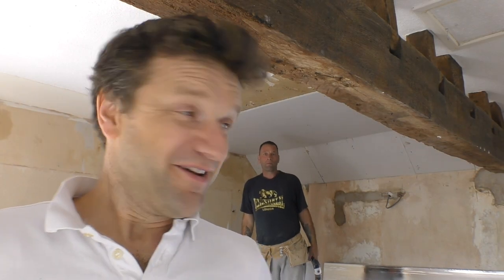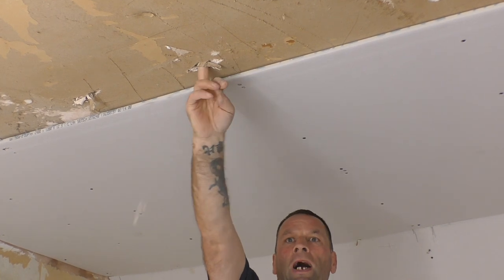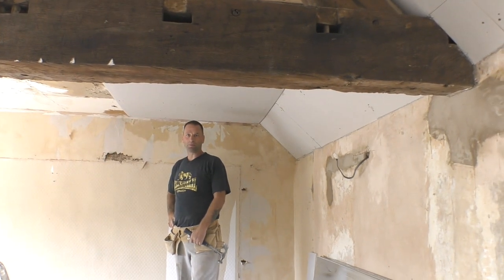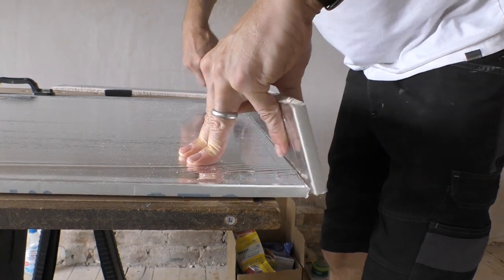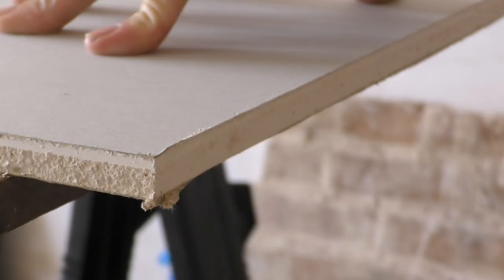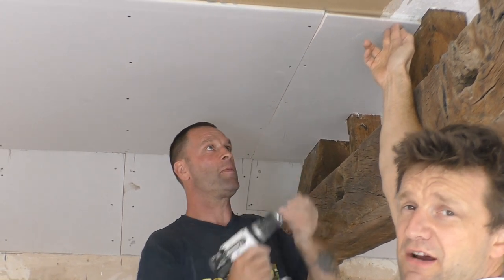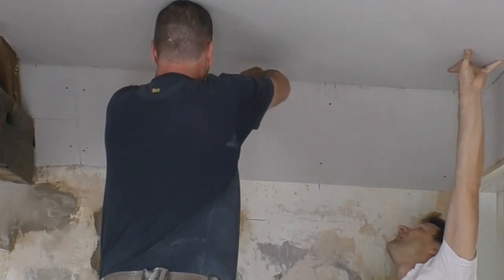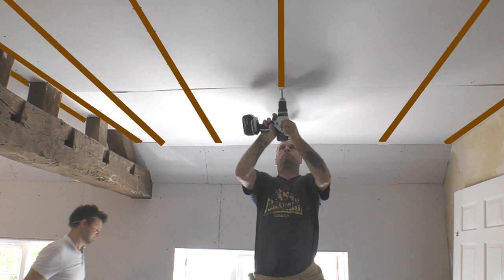How to Plasterboard an Old Ceiling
In today's video I will be showing you how we recently attached new plasterboard to an old ceiling prior to replastering.

or become a monthly member to unlock Discord forum membership, exclusive content and automatic entry into my FREE Monthly Giveaway. Thank you SO SO much!!

You can now access my 🛠Charlie DIYte Amazon Tool Store - where you'll find all my tried, tested and much loved DIY tools arranged into handy categories.

So, my pro plastering mate Gerard was back recently to plaster our bedroom. With the other rooms in the house that we've refurbished, we've been able to strip off the wood chip wall paper, prepare the ceiling with PVA for Gerard to skim directly onto.

However in our bedroom, after nearly a day's steaming, we had only managed to remove a small area of the wallpaper, which had a strange thick cardboard type paper beneath it. Also, the plasterboard itself was only 9.5mm thick, and was sagging down in various places, as well as cracking along its edges, which themselves moved when you pressed them. Finally, large black clout nails were projecting down from the ceiling - all of which made it impossible for Gerard to skim.

Today's Toolkit
* Ox Drywall Hammer (Amazon)
Six x 1.2m x 2.4mm x 12.5mm Gyproc Board foilbacked plasterboard bought from local builders merchant (Tippers)

I didn't want to rip the existing ceiling down, because we're living in the house with 2 reasonably young children, and the soot and dust that would have come down would have been too much to bare.

I bought a load of 3" x 2" timber anticipating I would be ferreting around in the loft having to install additional noggins for us to screw to, but as it happened, when Gerard started punctuating the ceiling with his drywall hammer, we identified amble joists and noggins around the central ceiling beam, meaning no additional supports were necessary.

So I ordered 6 sheets of 1.2m x 2.4m 12.5mm foil backed Gypsum plasterboard from my local builders merchants, and Gerard and I spent a day fixing the new plasterboard to the existing ceiling - which we did using clout nails to initially fix the plasterboard in place, and then 3.5mm x 60mm Gypsum drywall screws to firmly fix the plasterboard to the ceiling, which had the effect of pulling the existing ceiling up nicely in the process.

Gerard spent the next 2 days plastering the room. For a complete pro guide to plastering from one of the previous rooms Gerard plastered, check out this